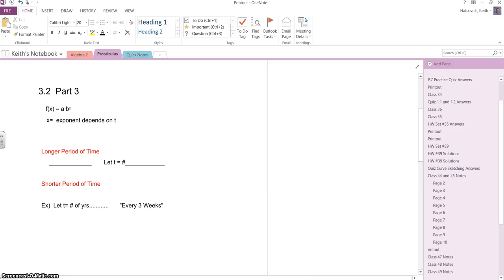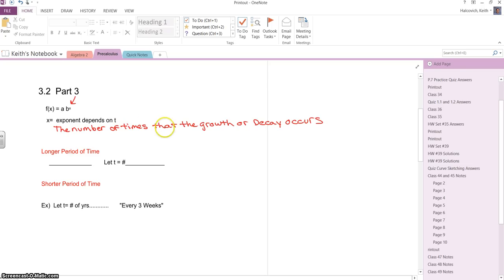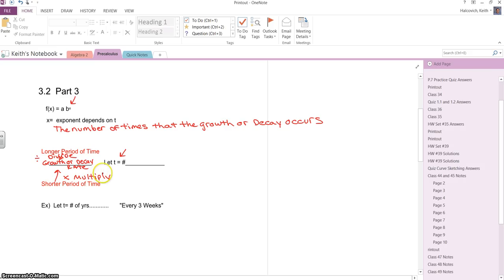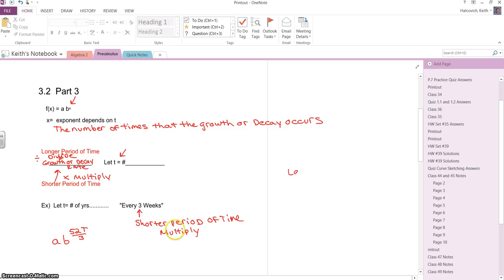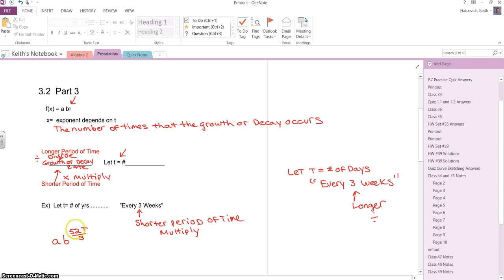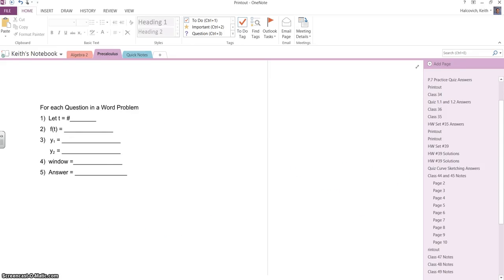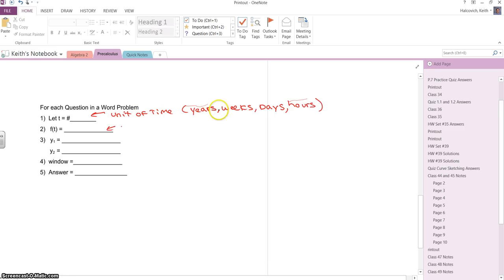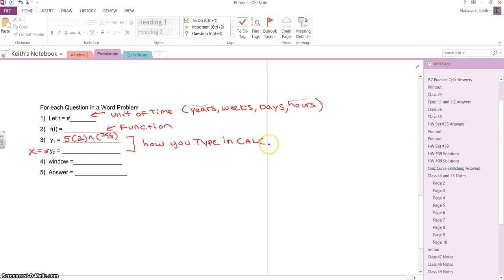Class 07 Video